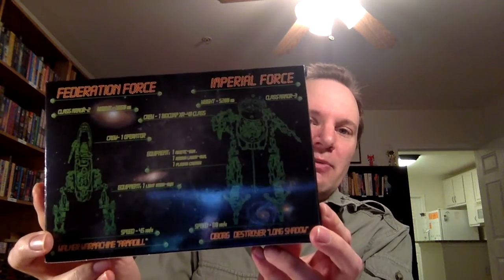Live now with Kitbash, assembling model kits!